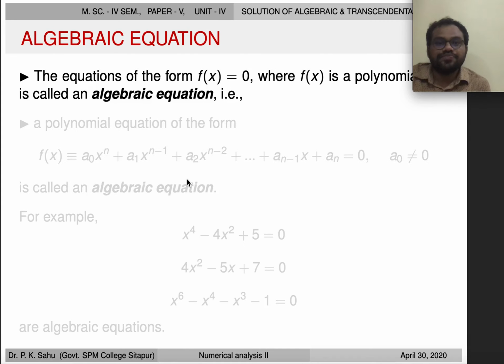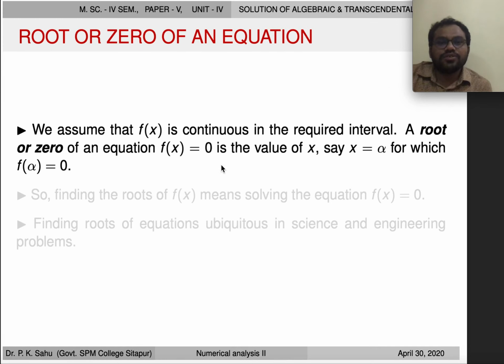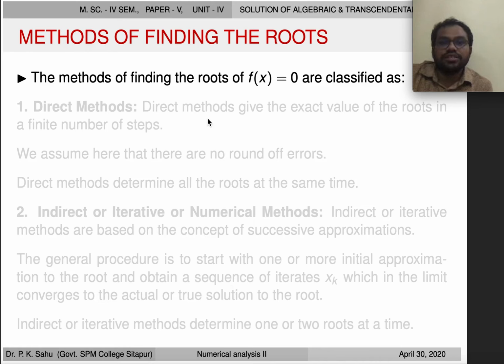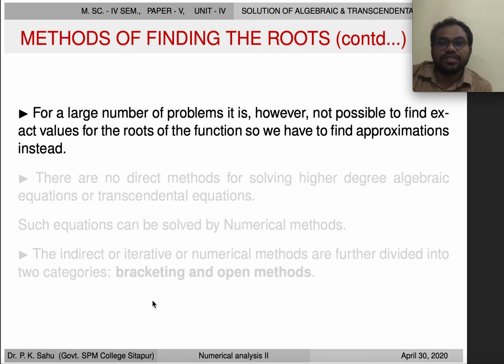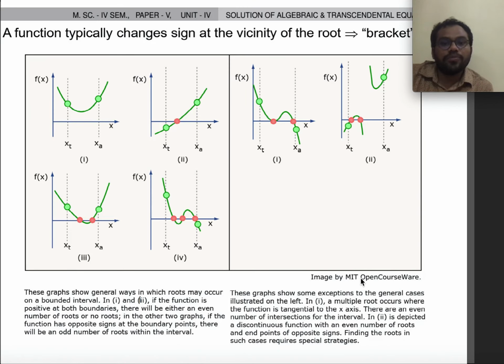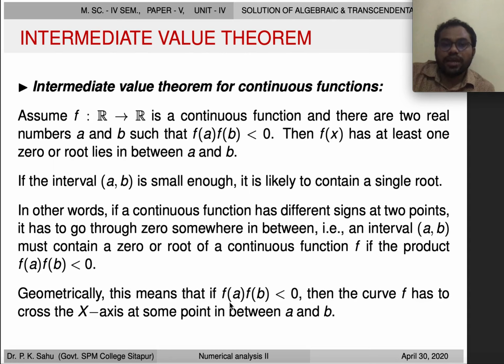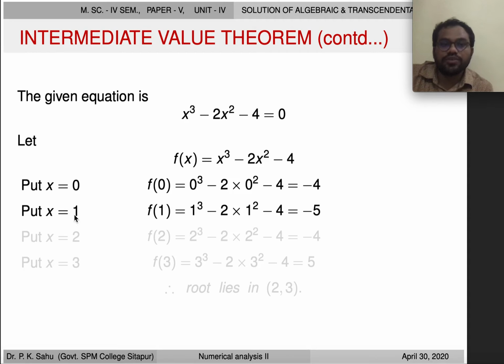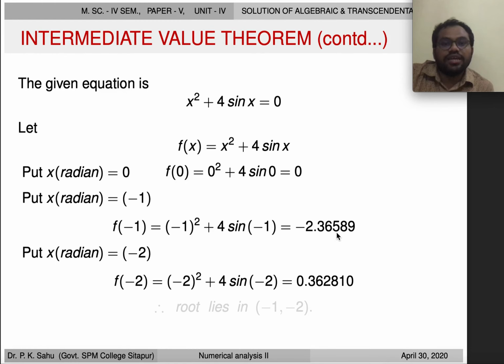LECTURE - 1, SOLUTION OF ALGEBRAIC AND TRANSCENDENTAL EQUATION - INTRODUCTION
M SC  IV SEMESTER,  NUMERICAL ANALYSIS - II, SOLUTION OF ALGEBRAIC AND TRANSCENDENTAL EQUATION - INTRODUCTION.